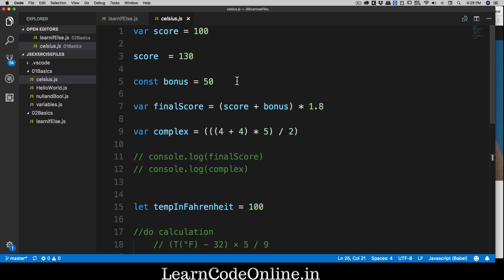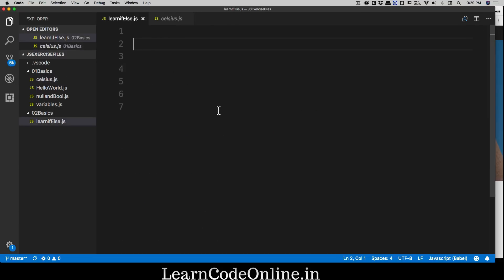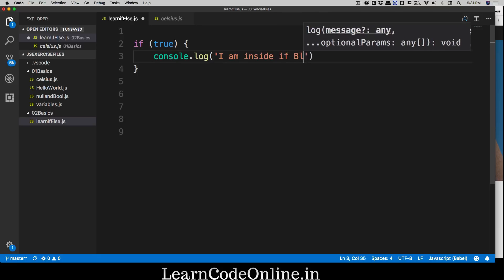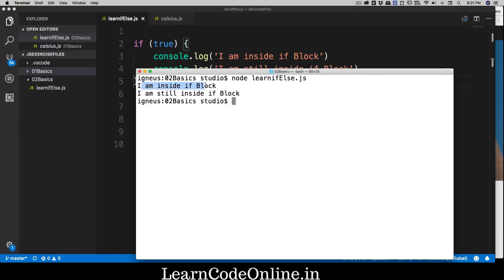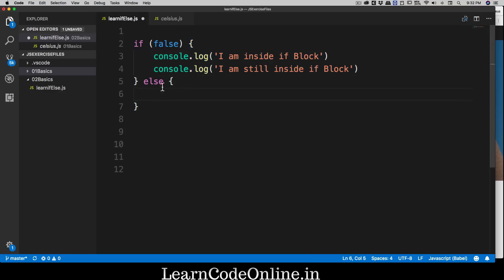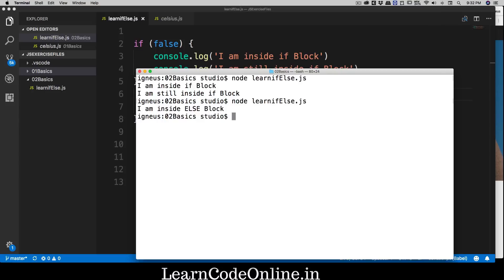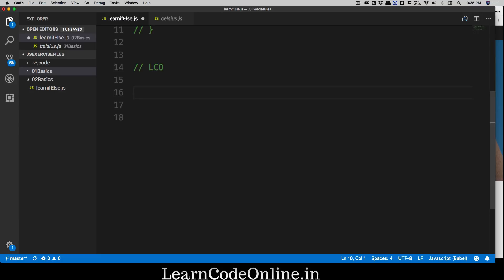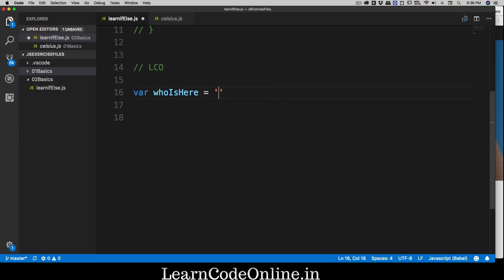If and Else statement in javascript